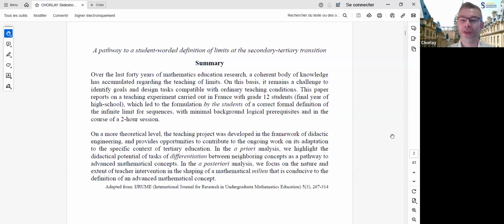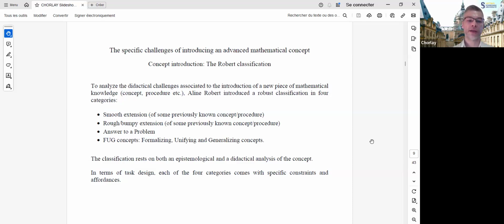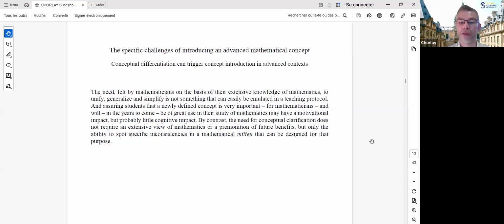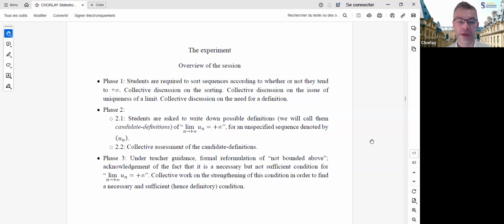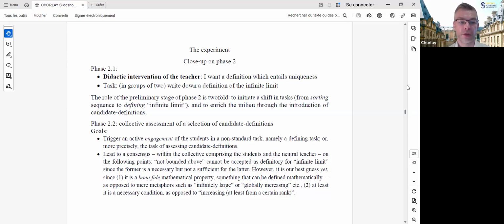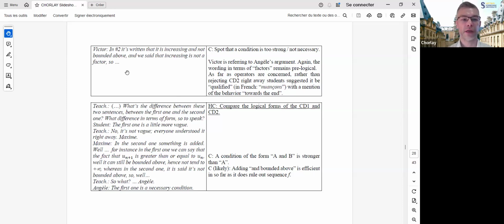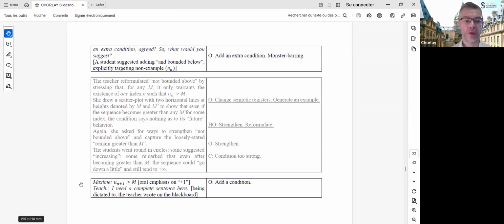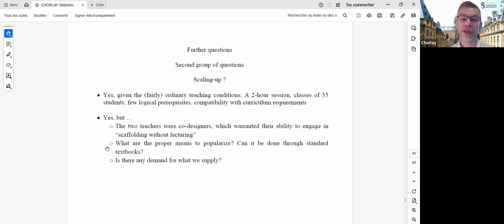A pathway to a student-worded definition of limits at the secondary-tertiary transition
Renaud Chorlay (lecturer in history and didactics of mathematics, Sorbonne Université (France))